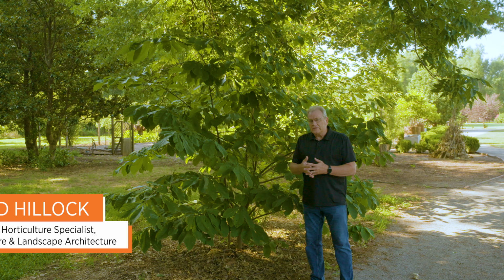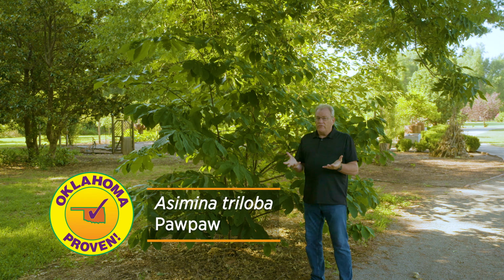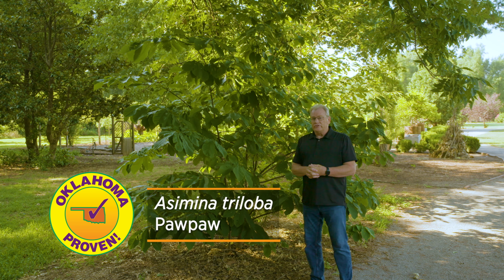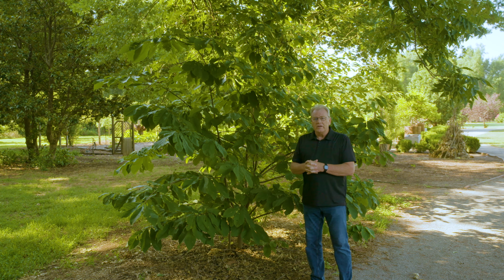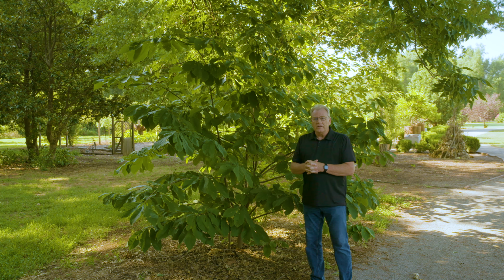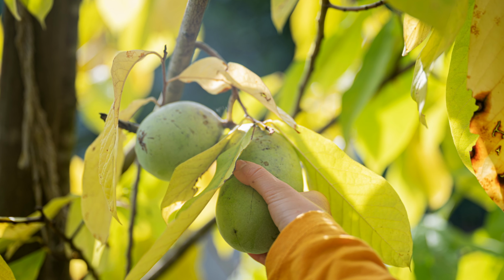Oklahoma Proven Collector’s Choice: Pawpaw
David Hillock educates us on the fan-favorite pawpaw.

Airdate (08/10/2024)Questions?